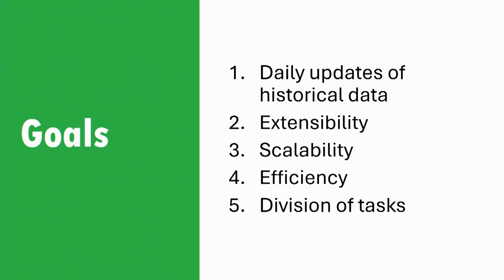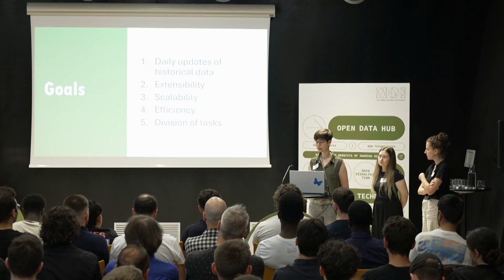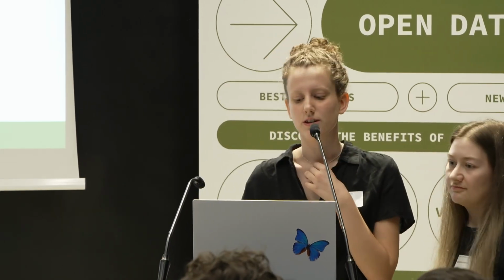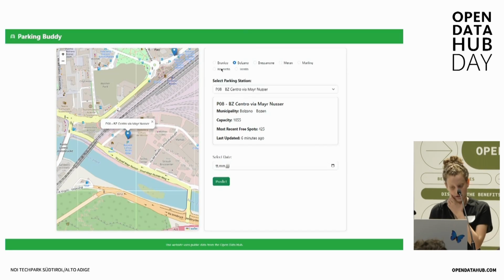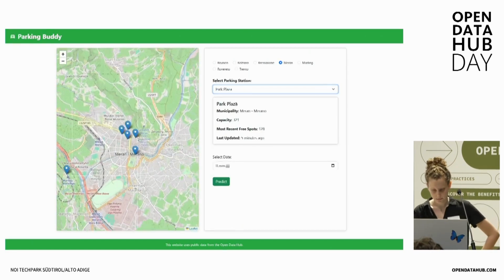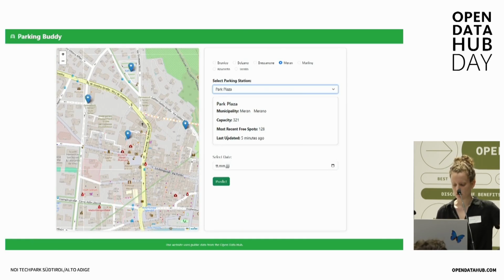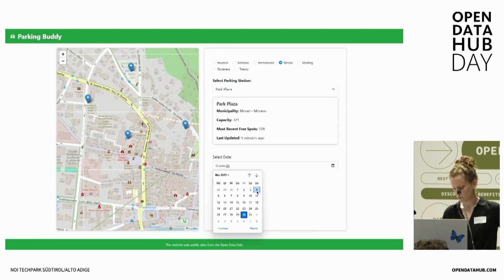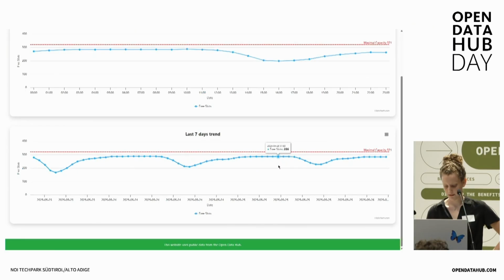PROJECT PRESENTATIONS 2